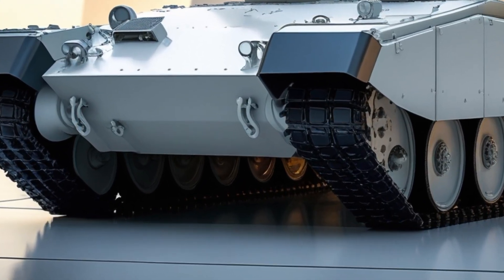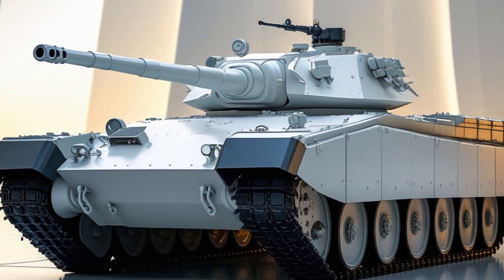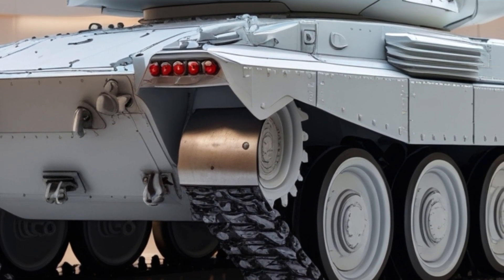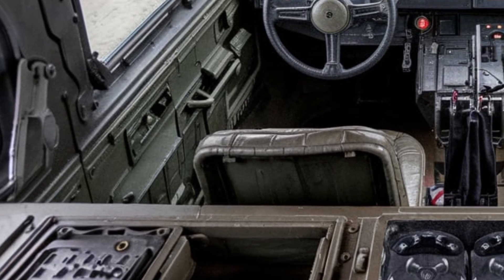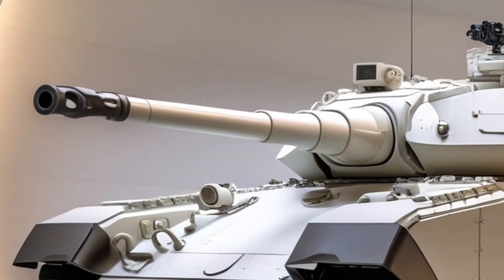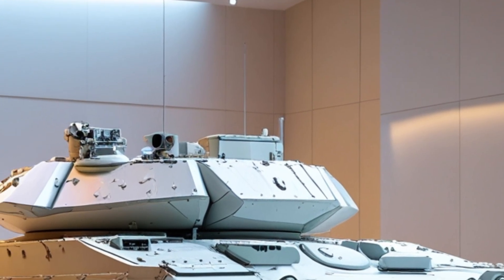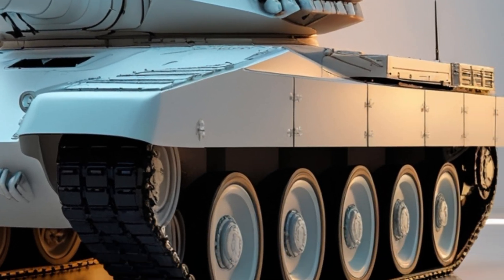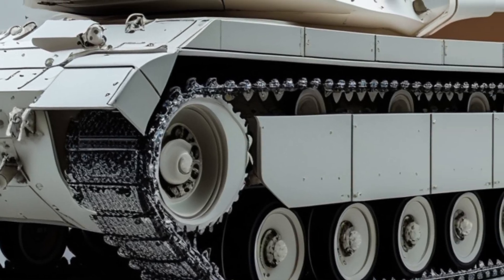The 2026 T-62 Tank Upgrade – A Battlefield Monster!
Video Description for Your 2026 T-62 Tank Review:

🔥 The 2026 T-62 Tank is Back and More Powerful Than Ever! 🔥

The legendary T-62 tank has been upgraded for modern warfare, and in this video, we dive deep into its new armor, enhanced firepower, and cutting-edge tech. With explosive reactive armor, upgraded optics, and improved mobility, can this Cold War-era tank still compete on the battlefield in 2026?

🚀 Key Highlights:
✔️ Upgraded 115mm smoothbore gun with guided missile capability
✔️ New fire control system & thermal optics
✔️ Reinforced armor & explosive reactive protection
✔️ Turbocharged engine upgrade for better speed & mobility
✔️ Modernized crew interface & communication systems

📢 Is the modernized T-62 still relevant in today’s battles?